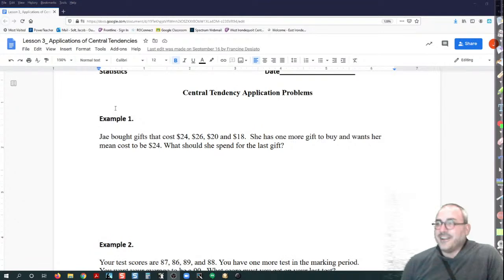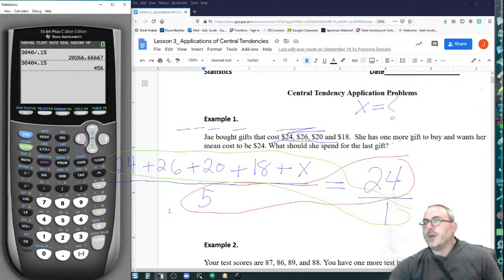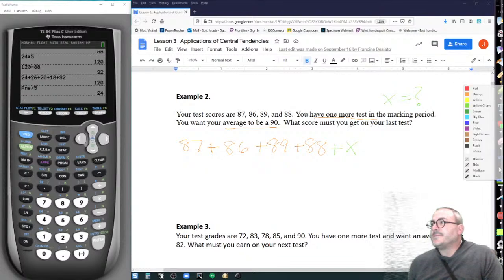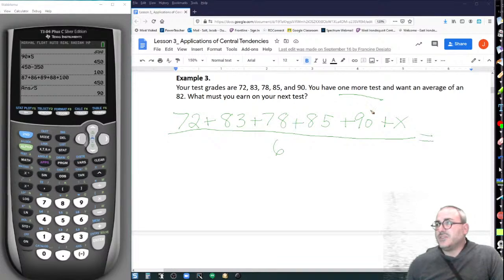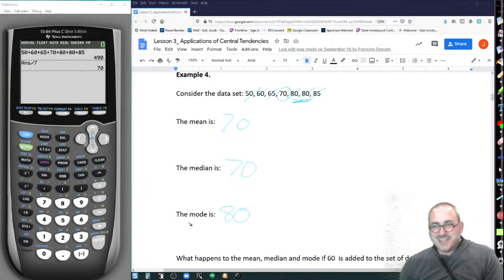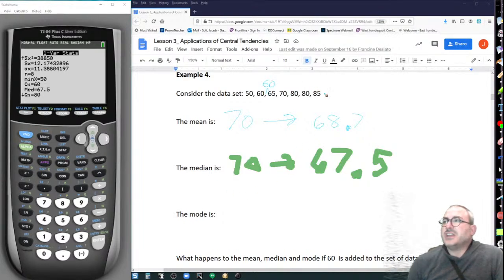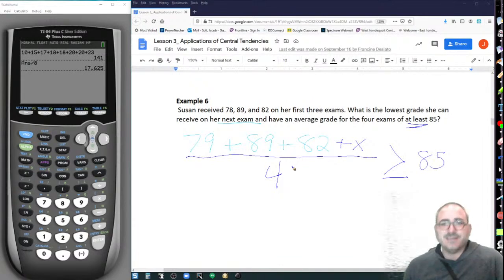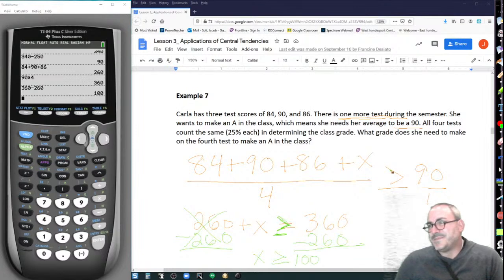Statistics, Lesson 3 Applications of Central Tendencies.